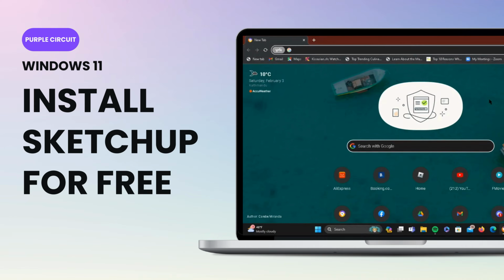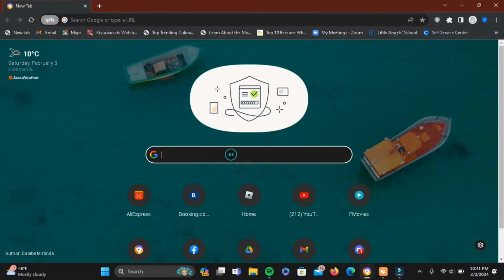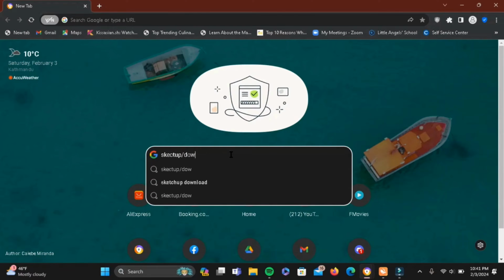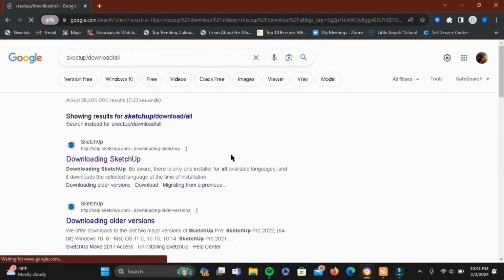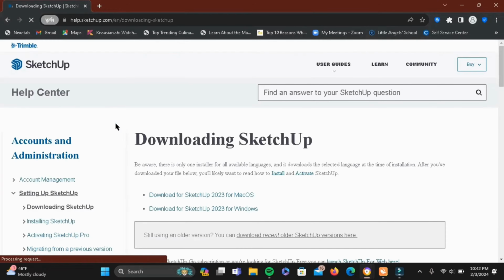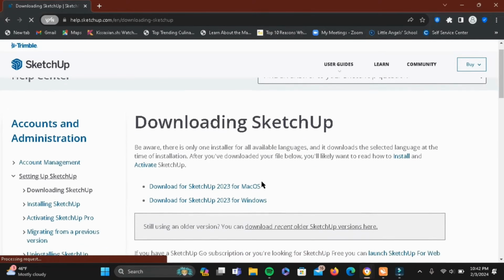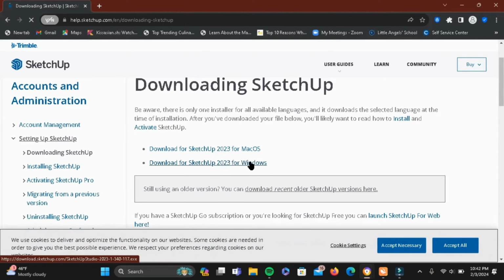How to Install Sketchup for Free (2024)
"Ready to dive into the world of 3D modeling with Sketchup in 2024? This step-by-step tutorial will guide you through the process of installing Sketchup for free, so you can unleash your creativity without breaking the bank.

In this tutorial, we'll cover:

- Accessing the latest version of Sketchup for free.
- Step-by-step instructions for downloading and installing Sketchup on your device.
- Tips for getting started with Sketchup's intuitive interface and powerful features.
- Exploring the benefits of Sketchup for both beginners and seasoned 3D modelers.
- Answering common questions about Sketchup installation and usage in 2024.

Unlock the potential of 3D design with Sketchup and bring your ideas to life. Whether you're a hobbyist, student, or professional, this video is your go-to resource for installing Sketchup for free in 2024.